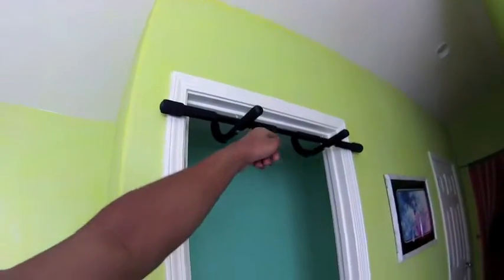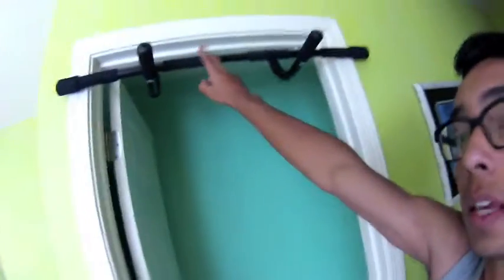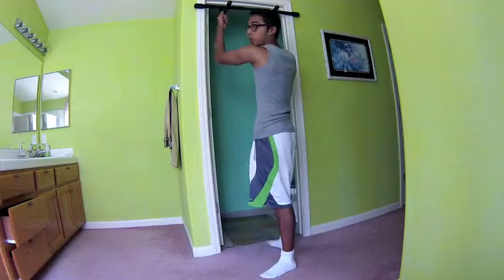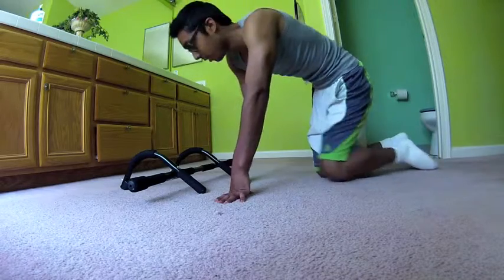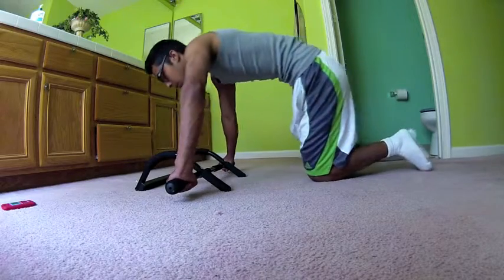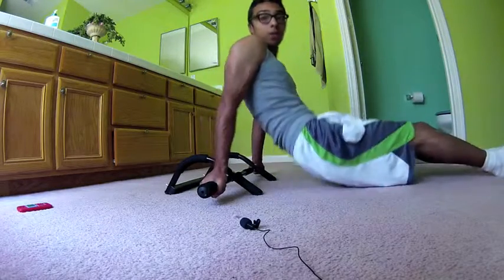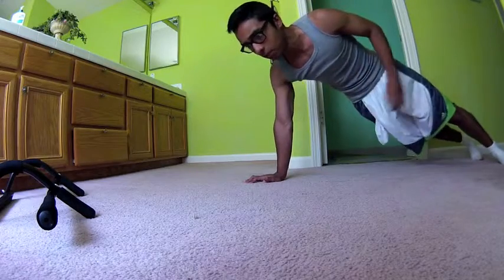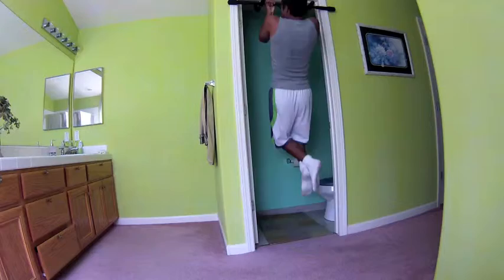Workout for beginners, Vlog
Showing you guys the simple workouts that i do to start building some muscle.

Requirements- Pull up bar